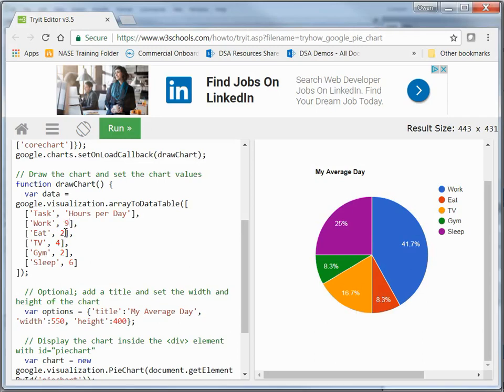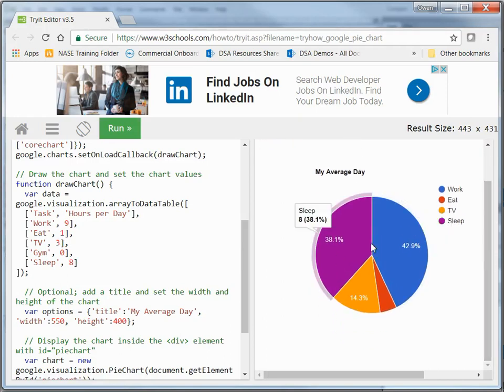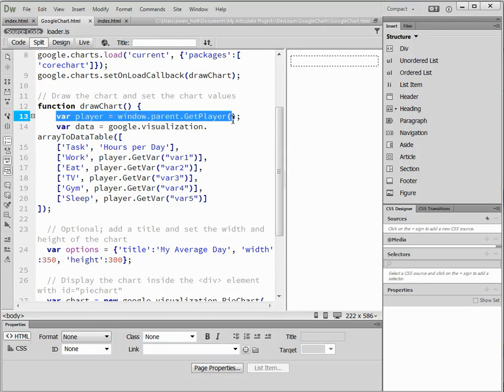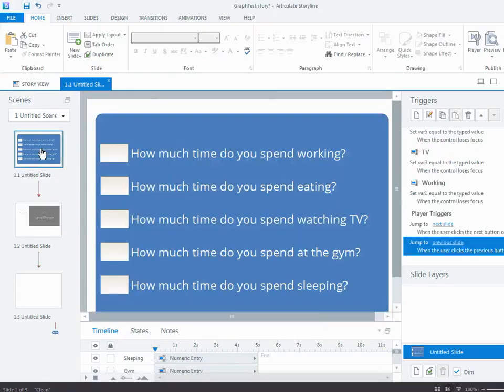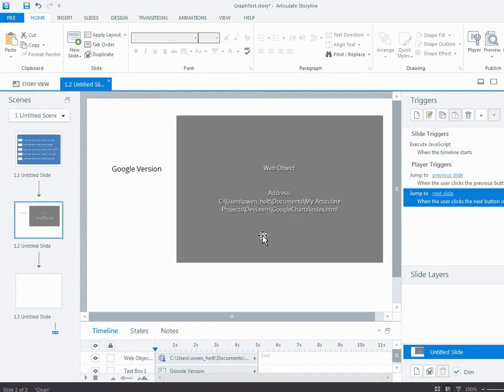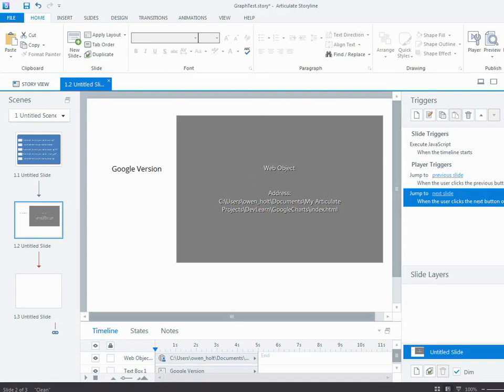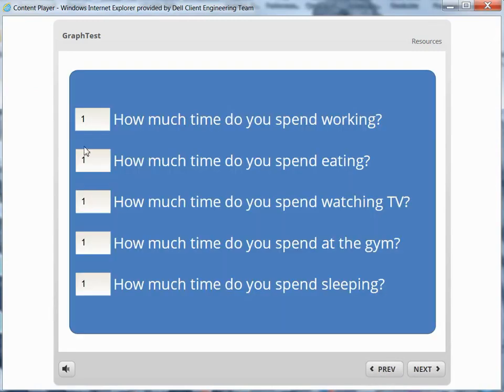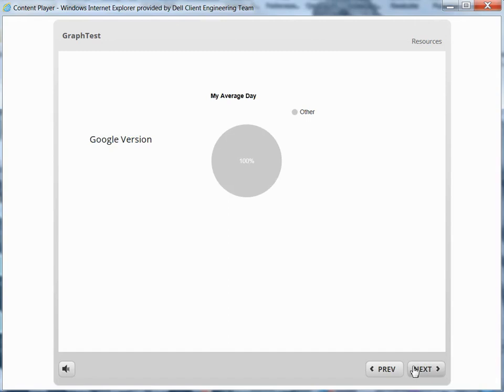StoryLine and Google Charts